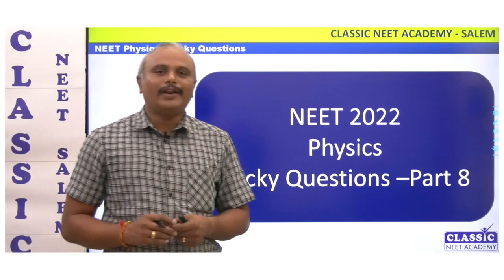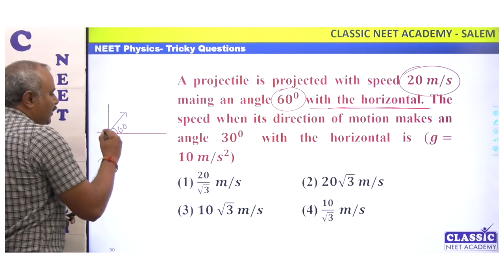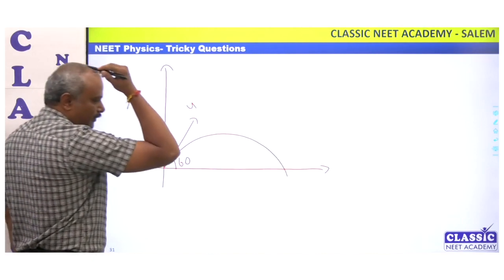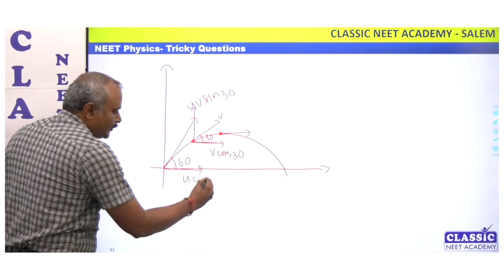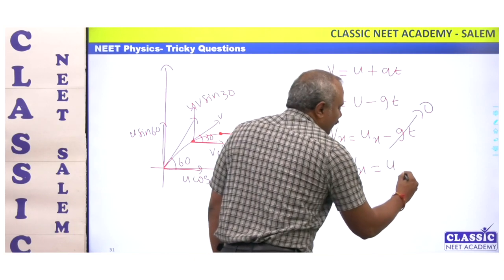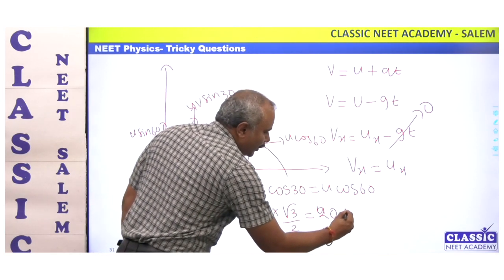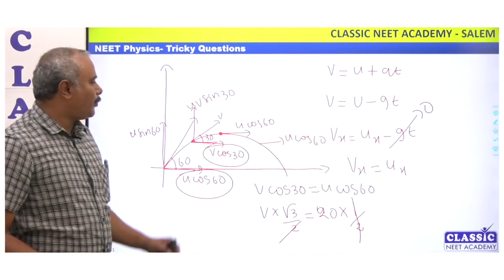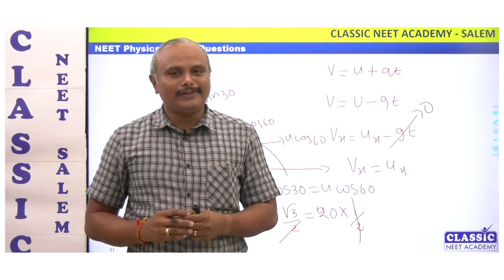NEET 2022 - PHYSICS TRICKY QUESTIONS- PART 8 || CLASSIC NEET ACADEMY || Dr.T.PERIASAMY